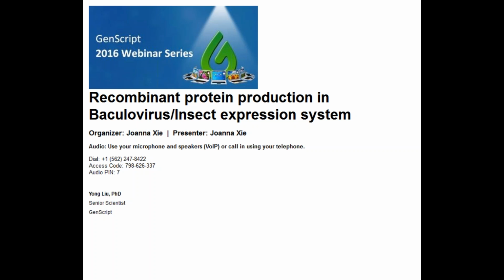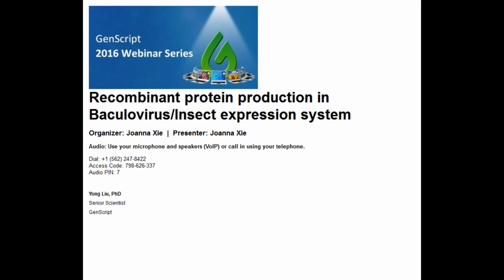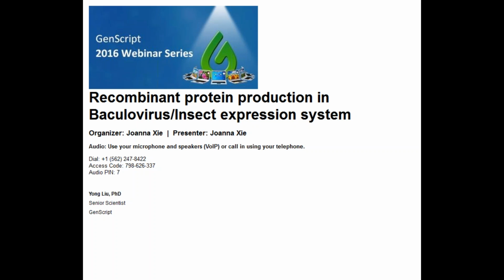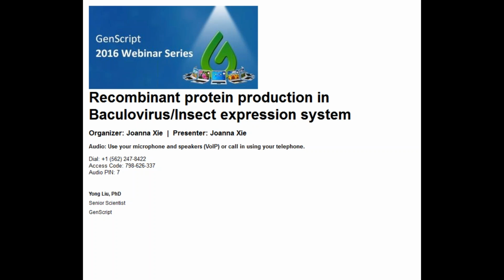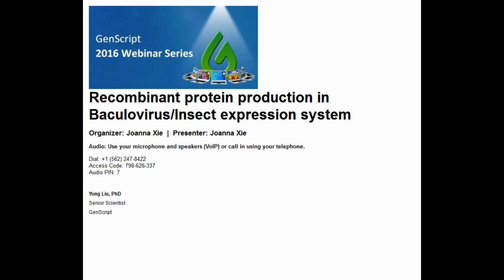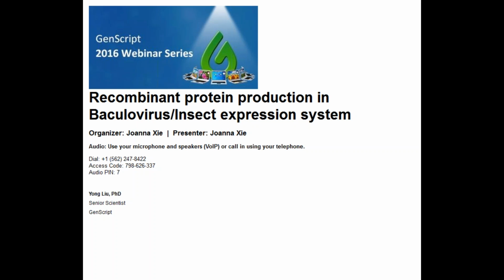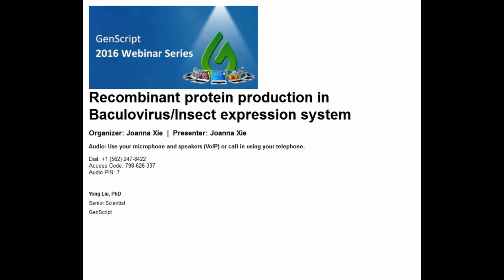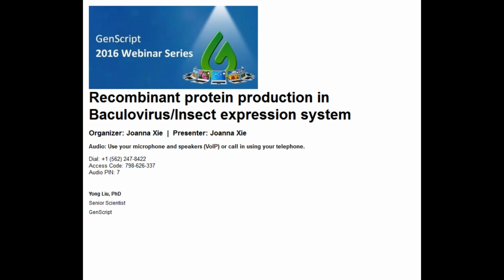Recombinant protein production in Baculovirus Insect expression system